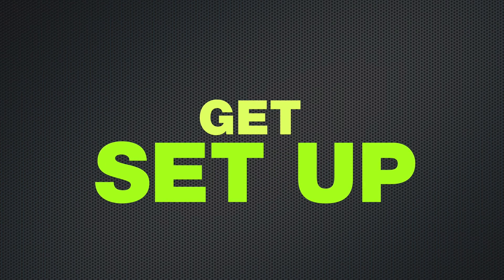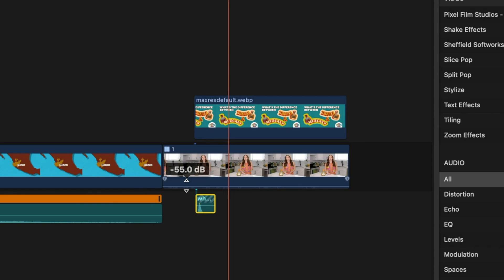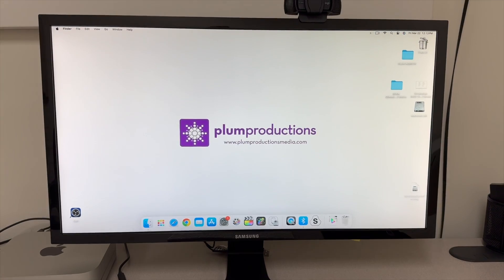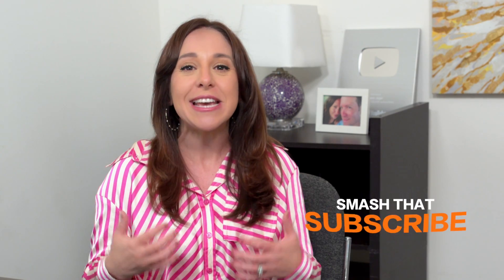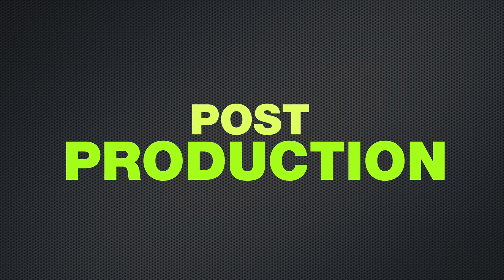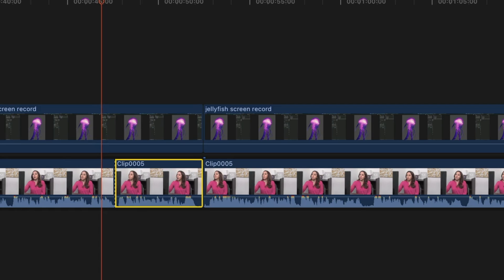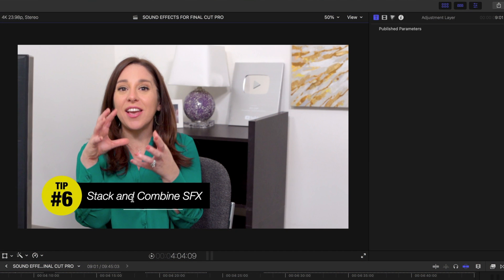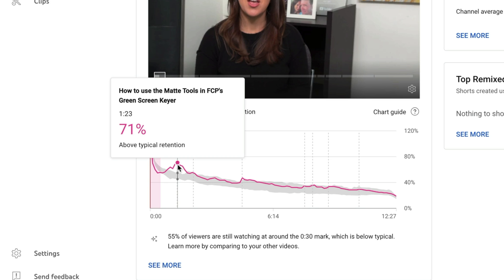How to Make a Software Tutorial (like, a GOOD one)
Making "how to" videos for YouTube is a great way to grow your audience. In this video, I'm going to share my best tips for creating software tutorials on YouTube.  We'll cover everything from prep, to software and hardware and editing.

Microphone Options:

More Affordable
Level Expert

Samsung Monitor:

00:00 How to make a Software Tutorial on YouTube
00:18 What to know before you make a how to video
01:10 Gear You Need to Make a Software Tutorial
03:18 How to Record a Software Tutorial
04:27 How to Edit a Software Tutorial
06:12 How to Optimize a Tutorial for YouTube